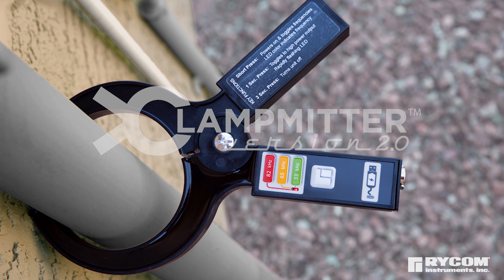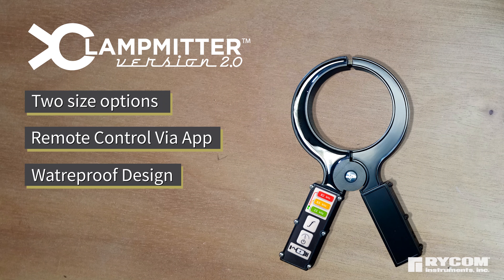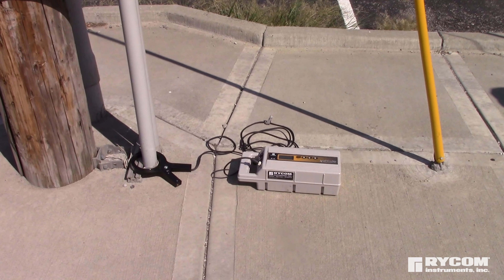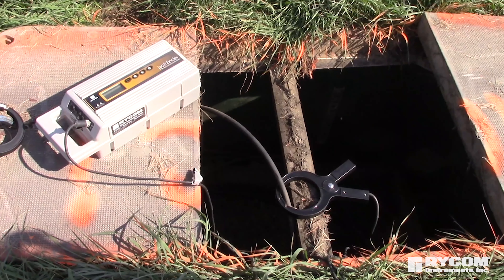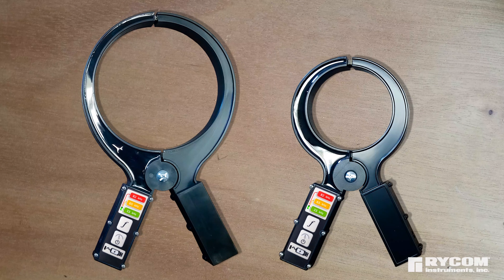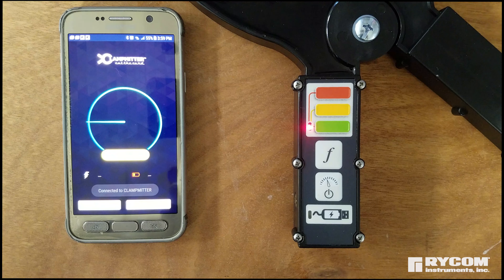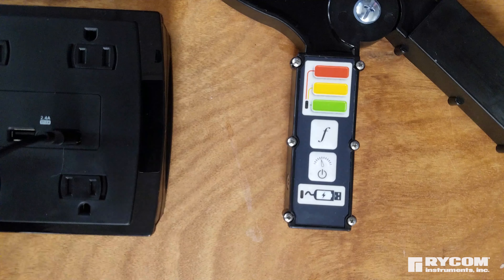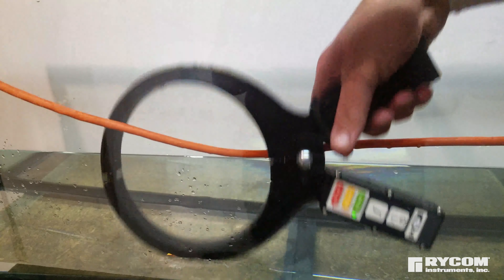Clampmitter 2 0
Clampmitter 2.0 introduction.